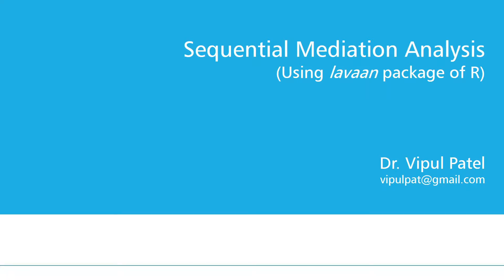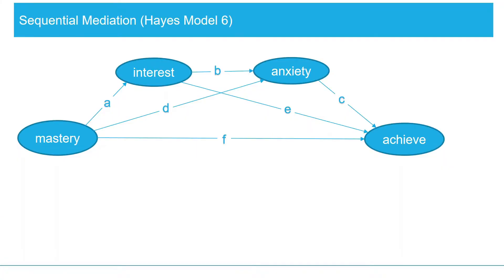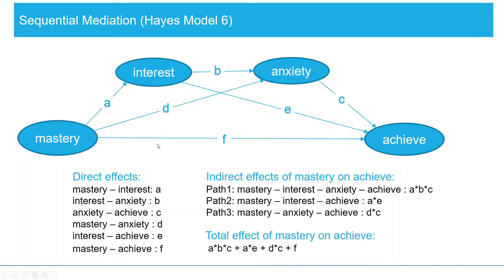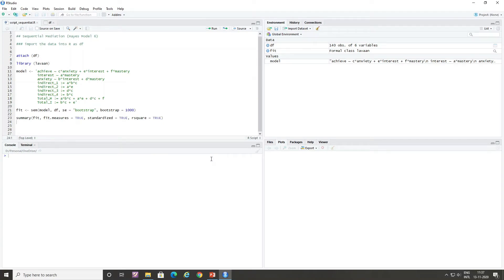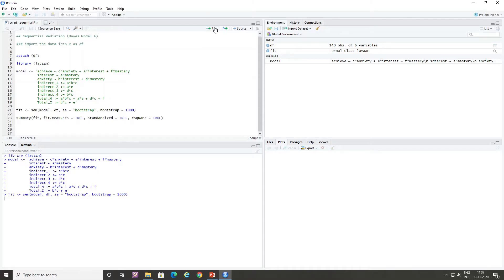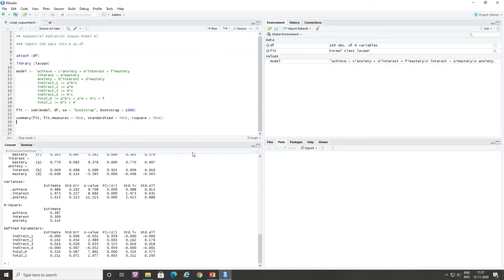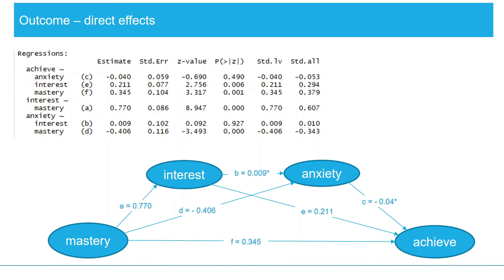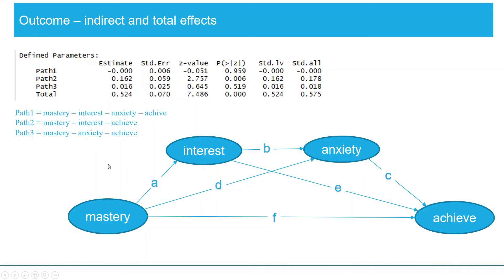Sequential (serial) mediation (Hayes process macros model 6) using lavaan package of R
This video explains how to use lavaan package of open source software R for sequential (serial) mediation analysis (Hayes Process Macros for SPSS Model 6).